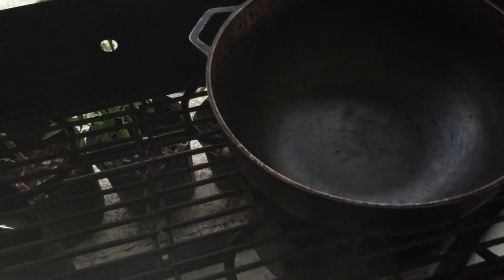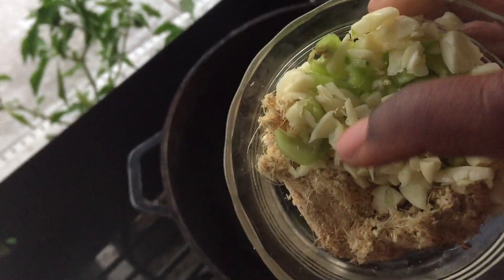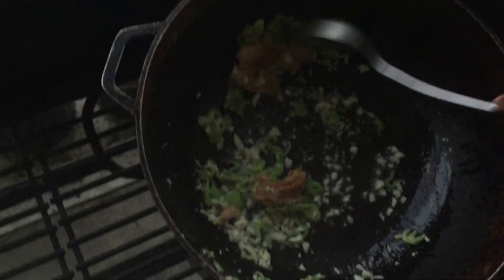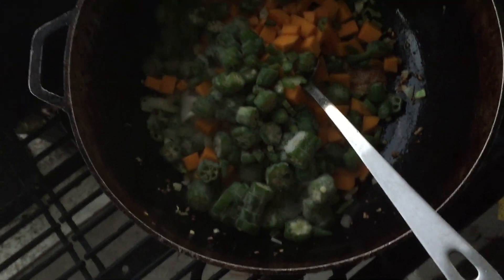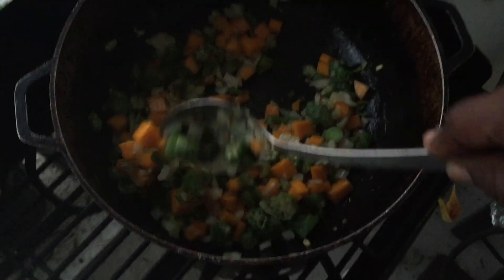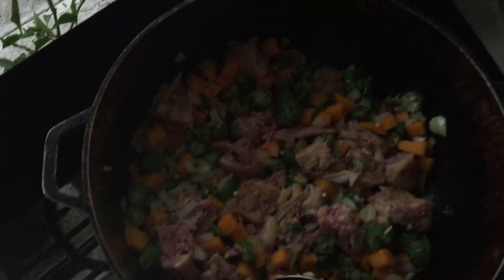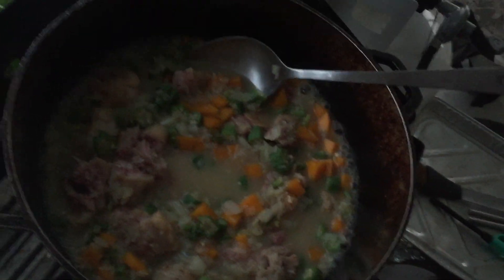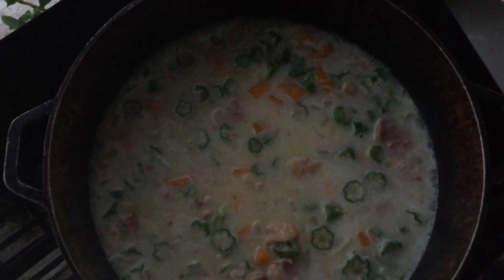pigtail ochro rice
Here i have made a quick and easy rice pilaf with pig tail, a common favourite in my country. Many have it at river limes(aka hang out) or just an ordinary Saturday dish to share with close friends. If you are a pork lover you are definitely going to love this dish easy to throw together even for a none chef.

You will need:
1 lb clean boiled pig tail
1/4 cup oil
1 tsp ginger
1 tsp garlic
1 tsp pimento or pablano pepper works fine
1 cup onions chopped
1 cup pumpkins chopped
1 cup ochro chopped
1 1/2 cups parboiled rice
2 cups coconut milk
season to taste
let steam for 30 mins. Serve hot.